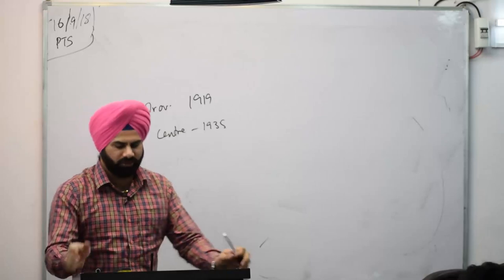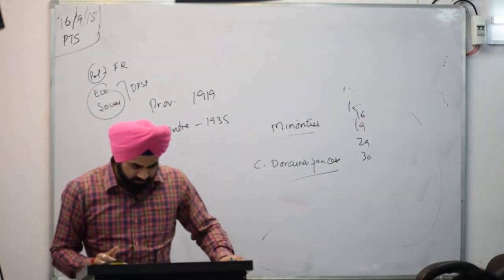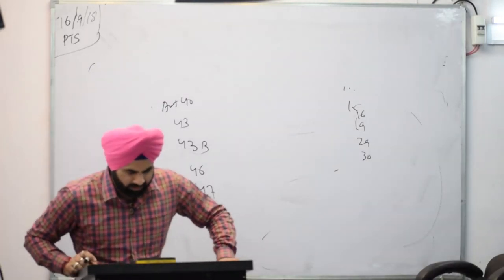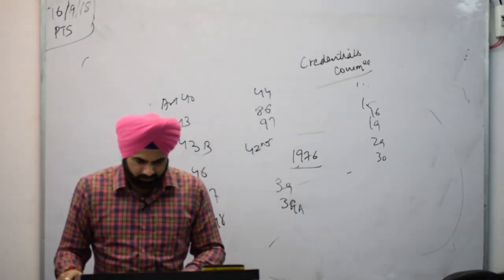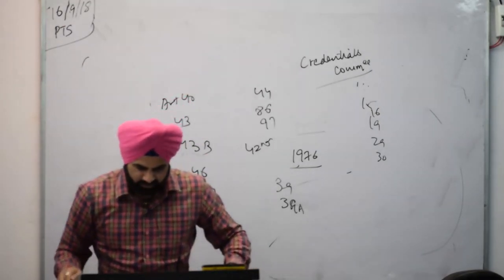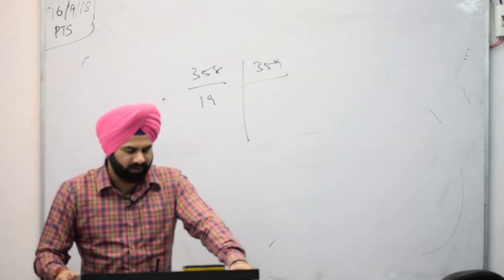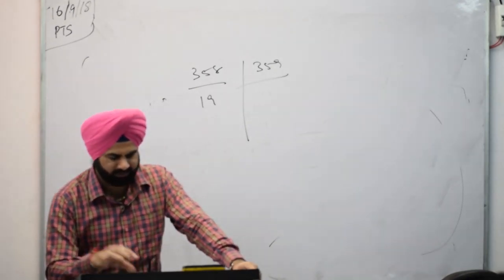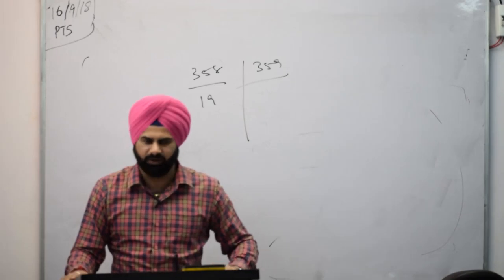PRELIMS 2019 TEST SERIES DISCUSSION